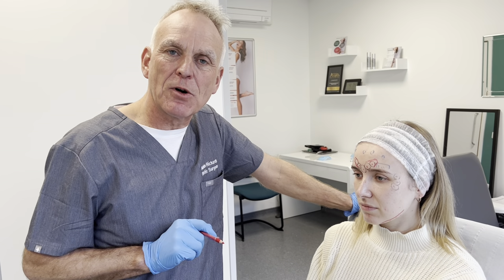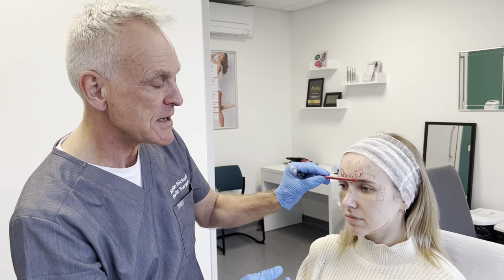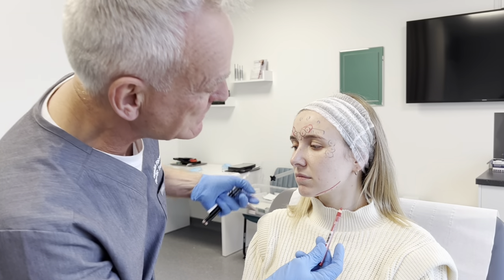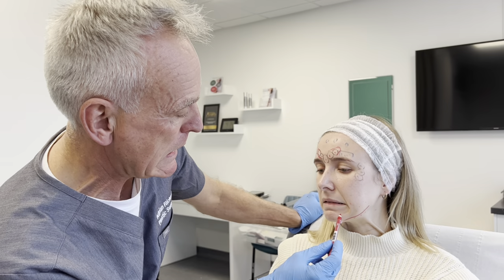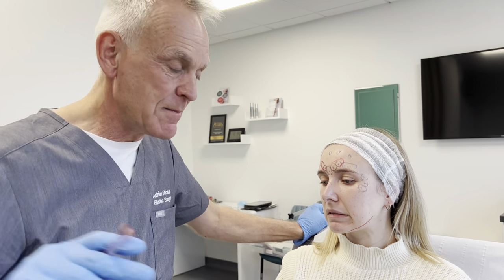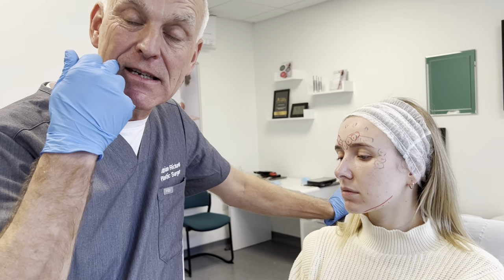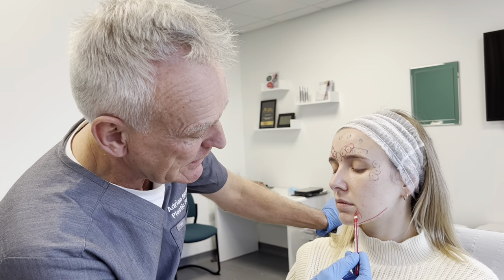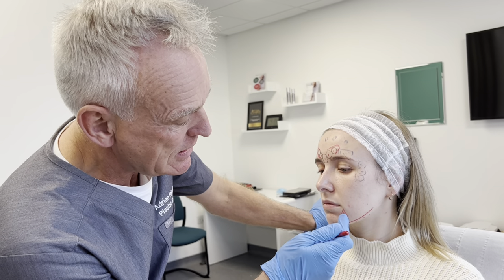Treating The Depressor Anguli Oris With Botulinum Toxin | Cosmetic Courses, Mr Adrian Richards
Find out more about the UKs leading aesthetic training provider led by Mr Adrian Richards

In this series we have looked at popular areas to use Botulinum Toxin within aesthetic medicine. Botulinum Toxin can be used in a variety of areas around the face to help relax muscles and restructure the face.

One of the popular advanced treatments we have spoken about before is the Nefertiti lift. Close to this area there is another use of Botulinum Toxin in the lower face, treating the muscles near the mouth otherwise known as Depressor Anguli Oris.

Depresser: pull down
Anguli: at an angle
Oris: of the mouth

The muscle comes from the mouth to the chin and when active it pulls down the corner of the mouth which can result in patients looking sad with downturned corners of the mouth.

By putting Botulinum Toxin injections in this area, it can lift the corners back up by relaxing the muscles and patients can look happier and reduce the need for filler.

BOTOX & DERMAL FILLER TRAINING WITH COSMETIC COURSES
At Cosmetic Courses we teach medical professionals in aesthetic medicine, from beginner courses to advanced.

Get in touch:
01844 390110